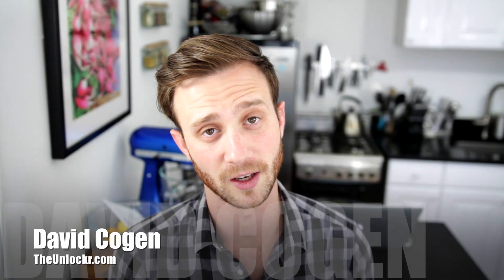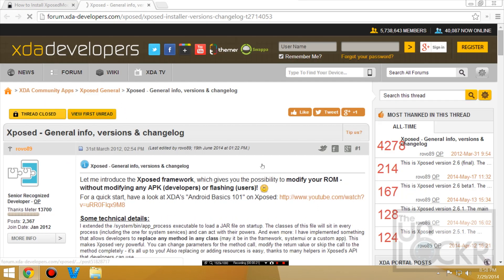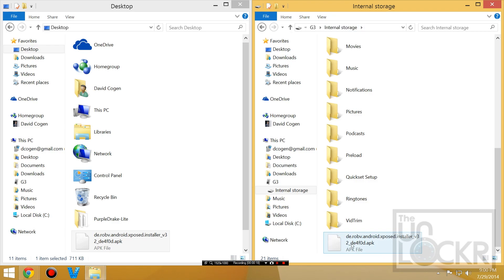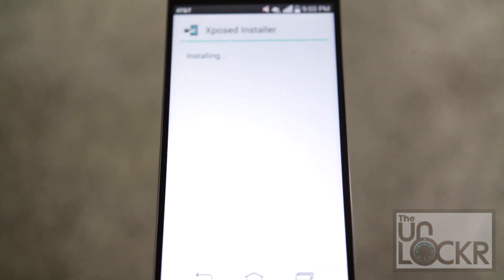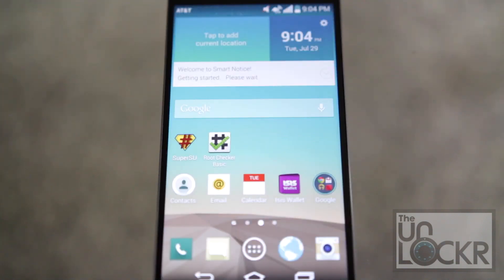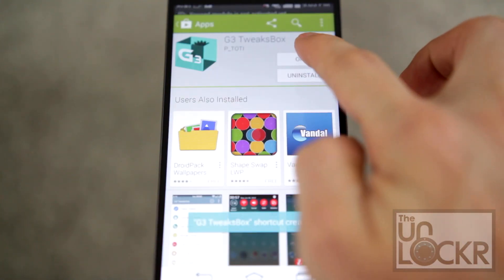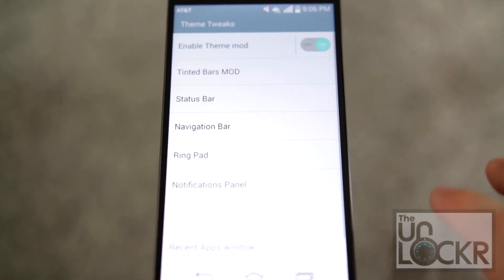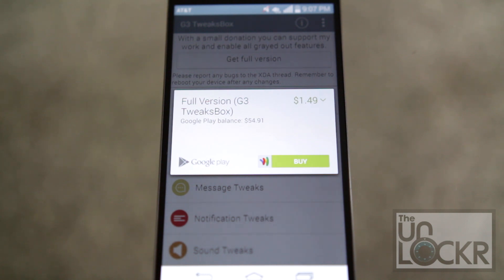How to Customize the UI on the LG G3 Using G3 Tweaksbox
There may not be much in the way of custom ROMs for the LG G3, but thanks to a developer on XDA, there is still a great app for customizing the stock ROM. From changing the LED notification light, to the status bar icons, to the LG Launcher, there's tons of customization options to check out (the full version does cost $1.49, fair warning). To get this to work, you need to root the LG G3, install the XposedMod installer, then download the G3 Tweaksbox app from the Play Store and customize away.

Without further ado, here's how to get it all set up.